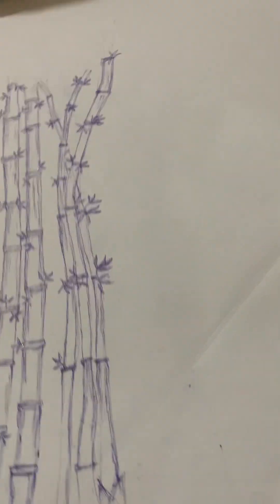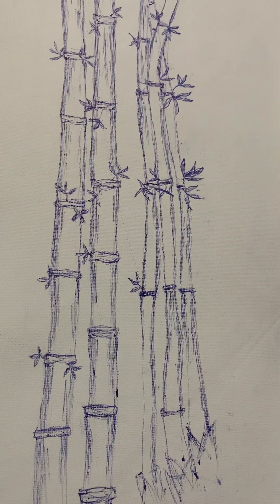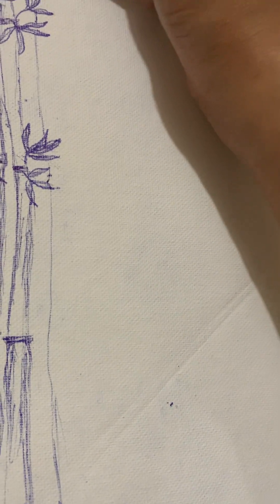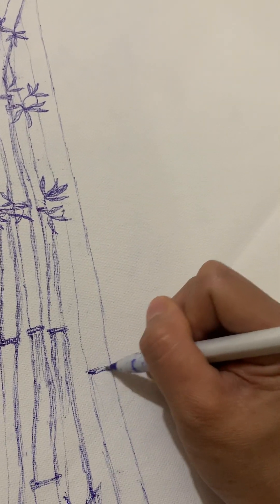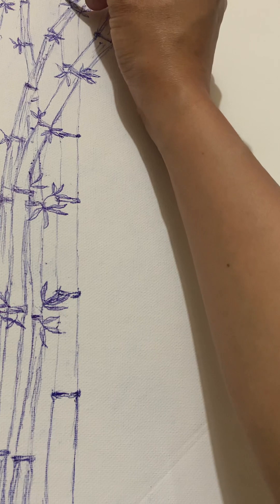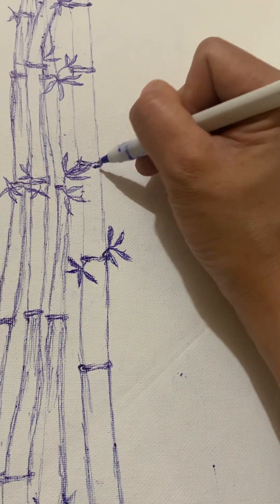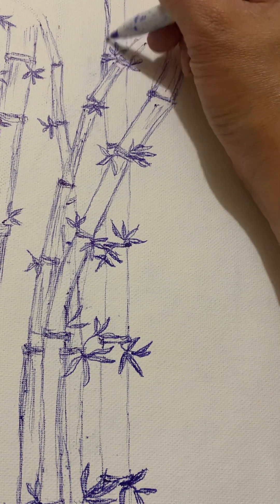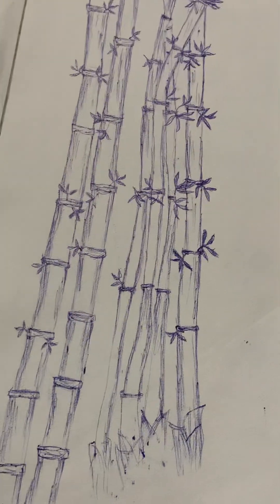How I sketch my bamboo tree simple and easy way🥰🥰😊ofwlife